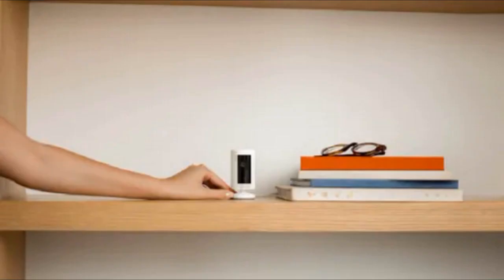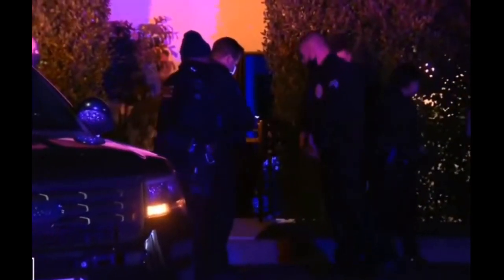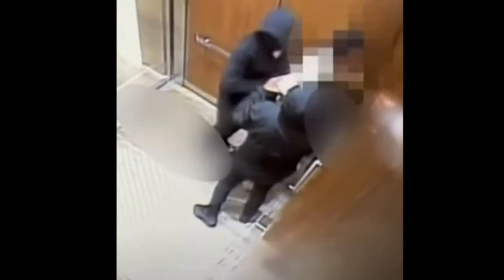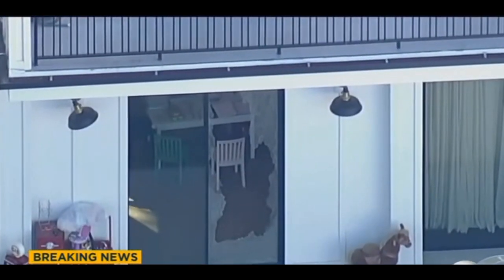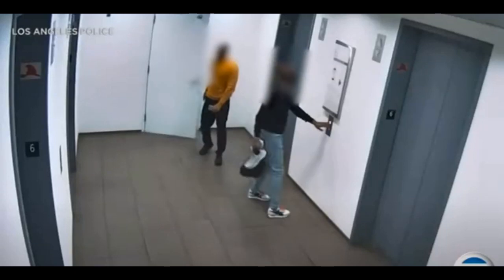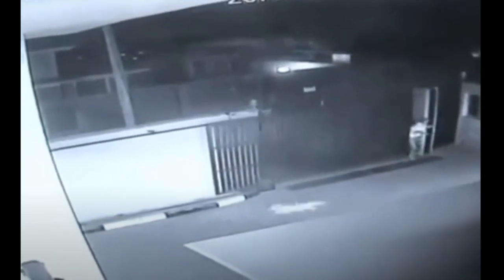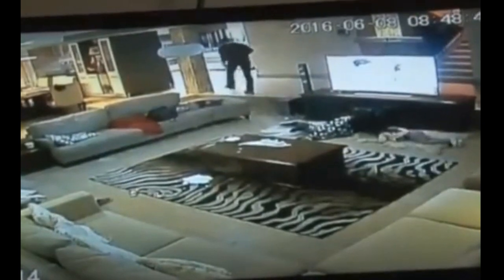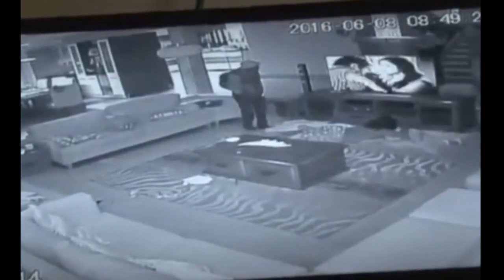DIY - home SECURITY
DIY home security is not just a cost-effective approach; it's a hands-on way to enhance the safety of your haven. In a world where ensuring the security of our homes is paramount, delving into do-it-yourself strategies empowers you to take charge of your living space without relying on costly professional services or brand-specific solutions.